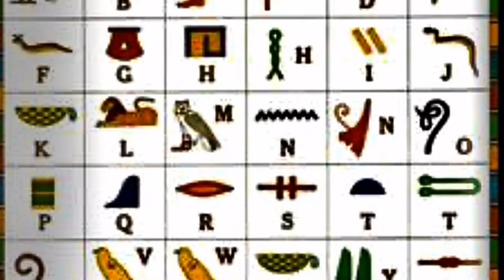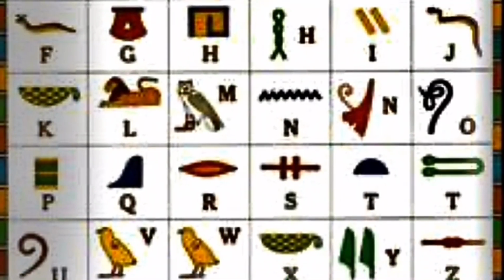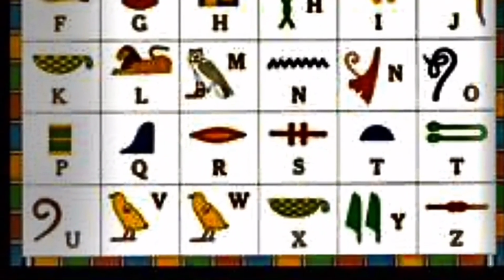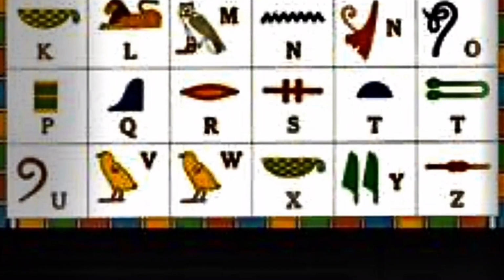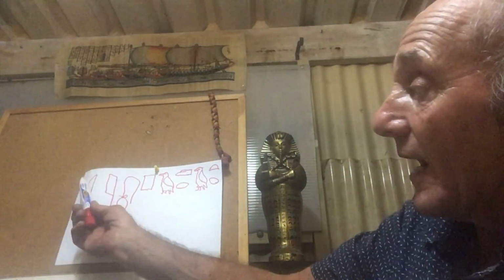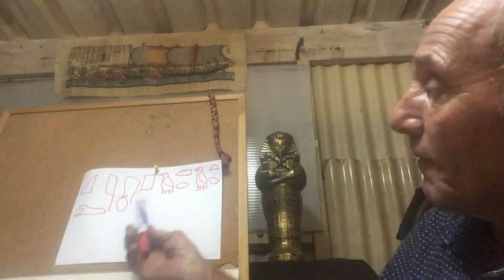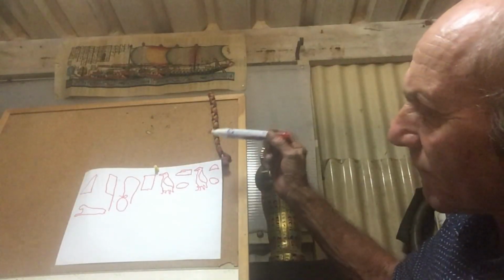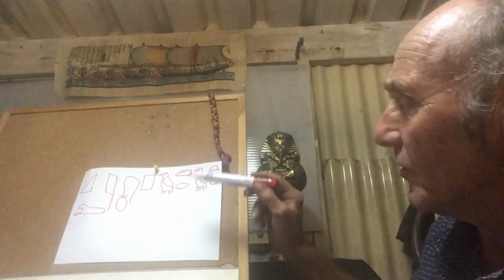5 September 2025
Hyroglypths learning to read both their alphabetical and ideogram values